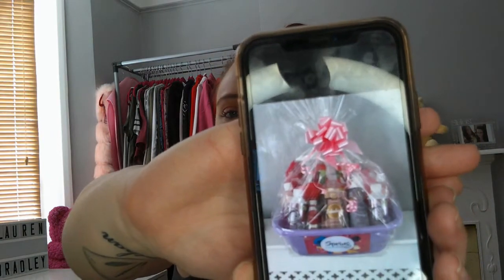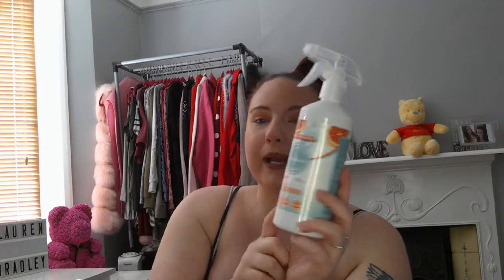SPRING CLEANING HAMPER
hey guys i brought another hamper from the lovely lady on facebook i will leave her fb link down below for you guys just in case you would like to have a look this hamper is a spring cleaning hamper and if you are ocd with cleaning like me then you would love this video .

please subscribe to my channel as i find my feet among my youtube journey my uploading days are wednesday + friday 7pm and sundays 6pm . dont forget to click on the notification bell so you will be notified every time i upload so you will not miss any uploads.

I leave affiliate links for you guys to help you  out in case you are interested in purchasing any of the beauty boxes or products that i use in my videos. i do not get paid for leaving affiliate links at this moment in time but when i do i will let you all know if i do have any discount codes for you to have .